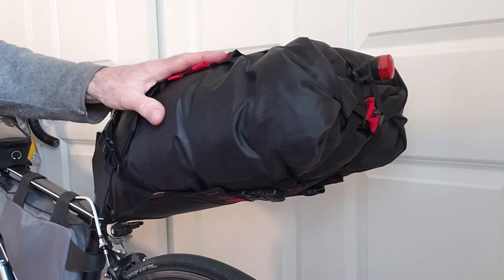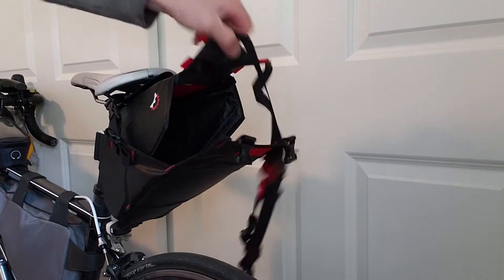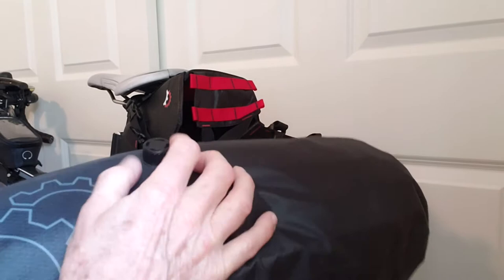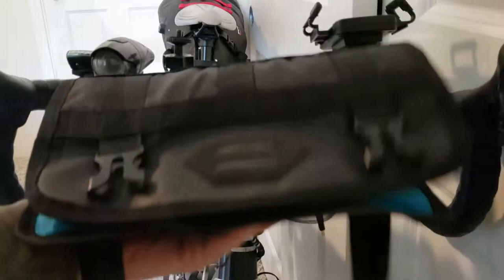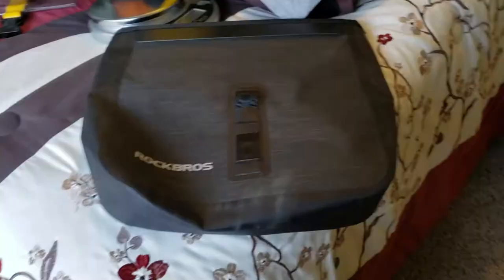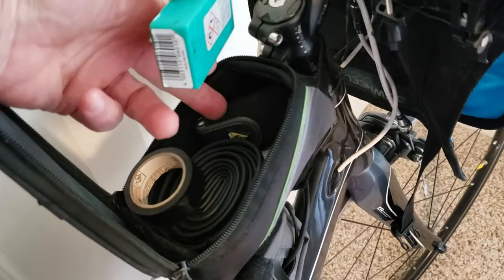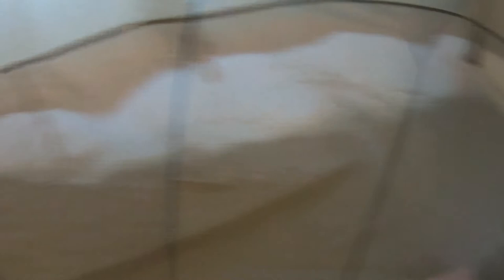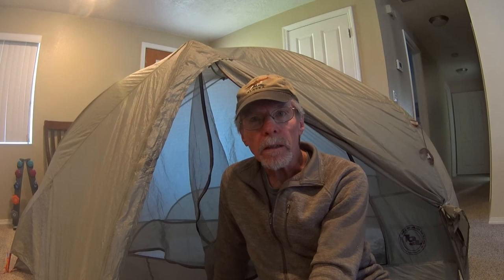Asphalt Bikepacking - Gear Edition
A look at the bikepacking gear used on my recent Oregon Coast "Shakedown Ride," as well as what was packed in the bags.  Descriptions of  the following gear:   Revelate Designs 14 Liter Seat Pack, Roswheel Attack Series handlebar bag, Rockbros 6-liter waterproof handlebar bag, Roswheel Top Tube bag, Mammoth Frame (Triangle) bag, Everest Hip Pack with bottle holders.  Also included are in-depth descriptions of the Showers Pass Men's Elite 2.1 Cycling Jacket and the Big Agnes Copper Spur HV UL1 freestanding tent.

Roswheel Attack Series Handlebar Bag

Rockbros Waterproof Handlebar Bag

Roswheel Top Tube Bag (newer model)

Everest Hip Pack (newer model)

Mammoth Triangle Frame Bag (newer model)

Showers Pass Men's Elite 2.1 Waterproof Cycling Jacket

Big Agnes Copper Spur HV UL1 Tent